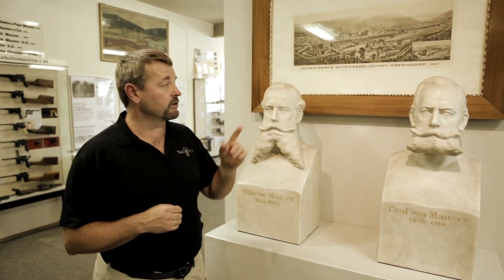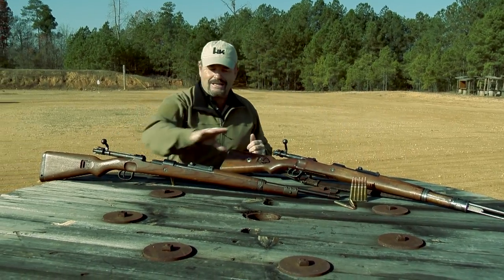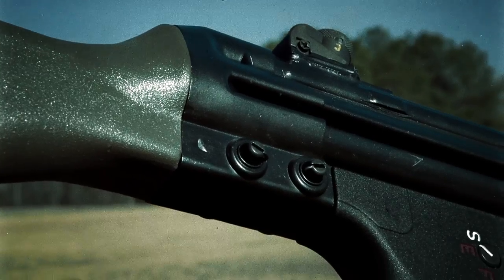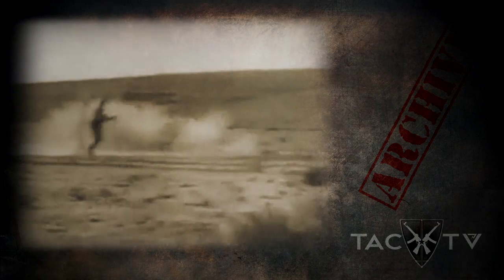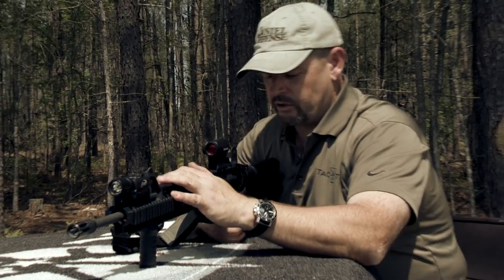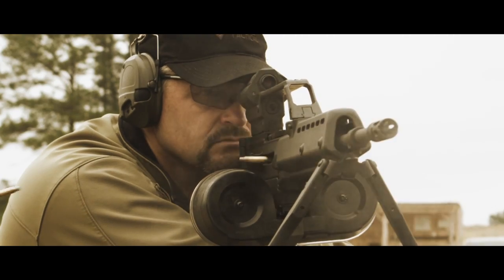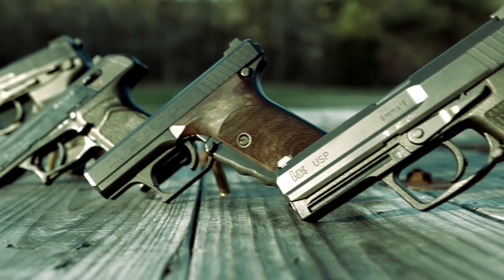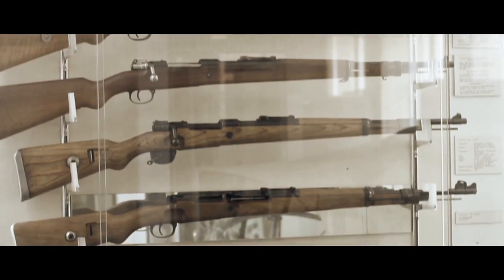TAC-TV Episode 19 - H&K History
Larry and the TAC-TV crew visit Obendorf, Germany to take a look at the history of Mauser and the rise of Heckler & Koch. This is a special preview of the extended episodes of TAC-TV. To see more, including all of Season 1 and Season 2 and upcoming clips from season 3 please visit TAC-TV.com